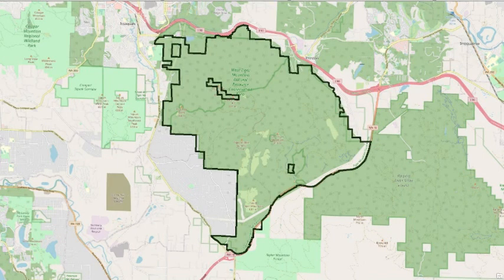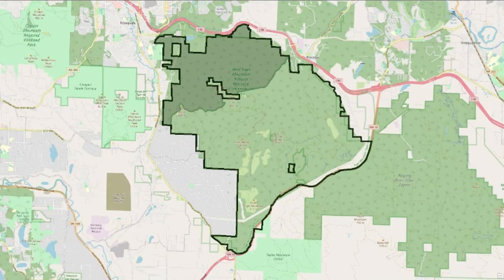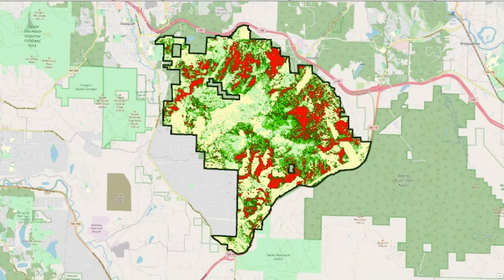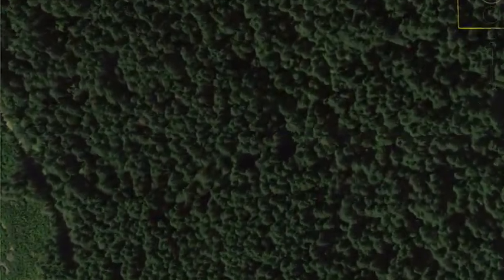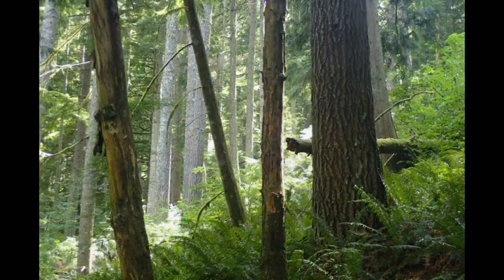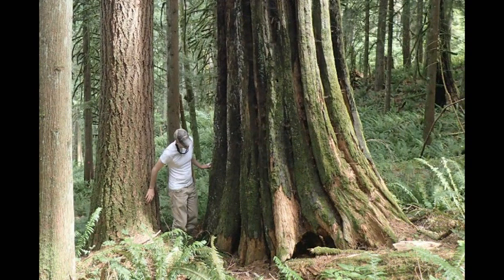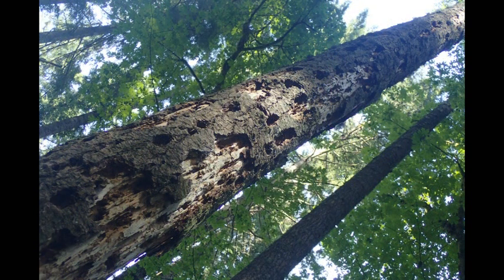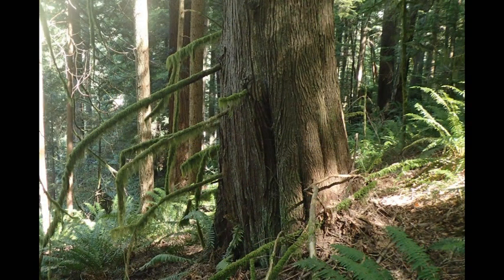Mapping Older Forests on Tiger Mountain